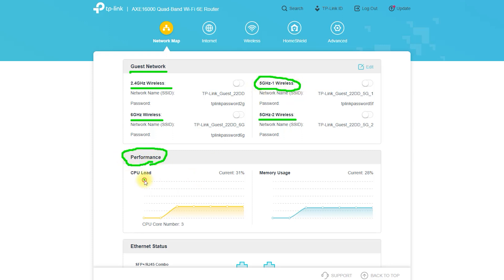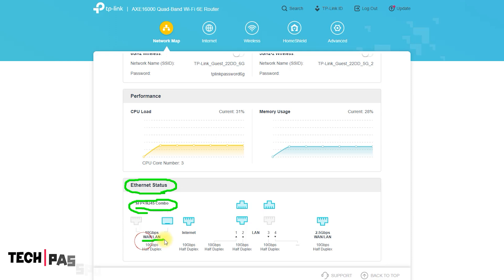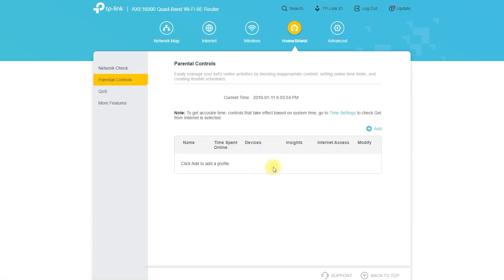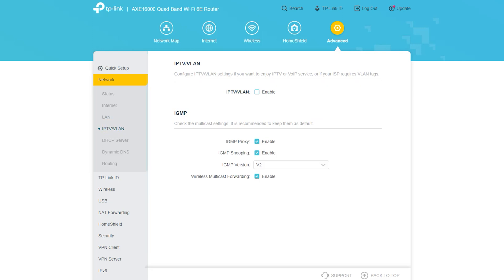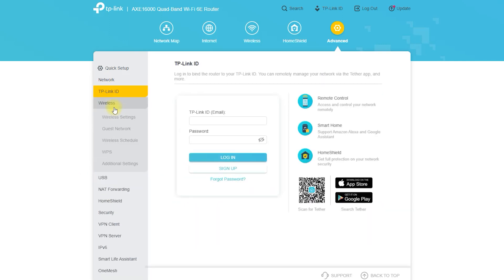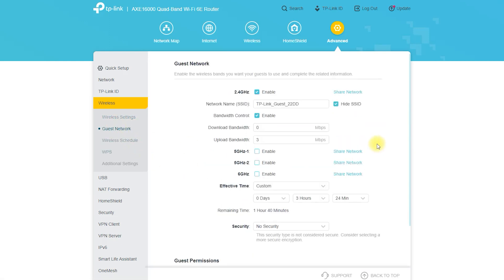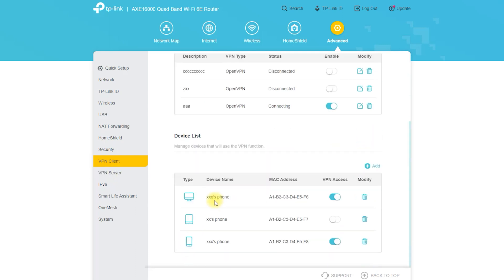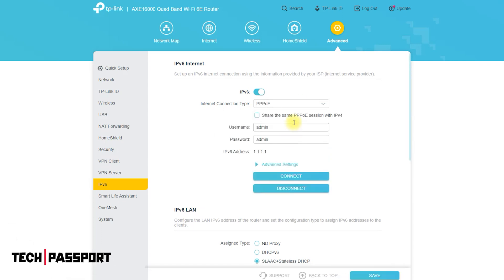Maximize Your Wi-Fi with the TP-Link Archer AXE300 Router | AXE16000 Quad-Band Wi-Fi 6E 10G Router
"Unboxing and Setup Guide: TP-Link Archer AXE300 Wireless Router"
"OneMesh Technology: Expand Your Wi-Fi Coverage with the Archer AXE300"

The Archer AXE300 is a powerful wireless router from TP-Link, a leading manufacturer of networking equipment. This router is perfect for home and small office use, providing high-speed internet to multiple devices simultaneously with dual-band wireless connectivity, speeds of up to 1200Mbps. best wifi router 2022, best wifi router 2022 for gaming, best wifi router 2022 bd, best wifi router 2022 for home

One of the standout features of the Archer AXE300 is its advanced security features, including parental controls, guest network access, and a built-in firewall. These features provide an extra layer of protection for your network, keeping your data and devices safe from online threats.

The router also includes 4 Gigabit Ethernet ports and 1 USB 3.0 port for connecting wired devices, providing an alternative to wireless connections. The USB 3.0 port allows you to connect external storage devices and share files and media across the network.

Additionally, the router is equipped with OneMesh technology which allows you to expand your wireless network coverage by connecting OneMesh-compatible devices, such as range extenders or powerline adapters, to the main router. This creates a single, seamless network that eliminates the need to switch between different network names (SSIDs) as you move around the house.

The router also supports IPv6, the next generation of internet protocol (IP) addressing, which is designed to support a larger number of devices connected to the internet. This ensures that your devices will continue to have access to the internet even as IPv4 addresses become scarce. gaming wifi 6 router, netgear nighthawk pro gaming wifi 6 router (xr1000), asus tuf gaming wifi 6 router (tuf-ax5400), asus tuf gaming wifi 6 router

Overall, the Archer AXE300 is a versatile, powerful router that provides high-speed internet, advanced security features, and easy management. It is a great option for households with multiple users or devices and for those who want to keep their network secure. This video will guide you through the unboxing, setup and all the features this router has to offer.